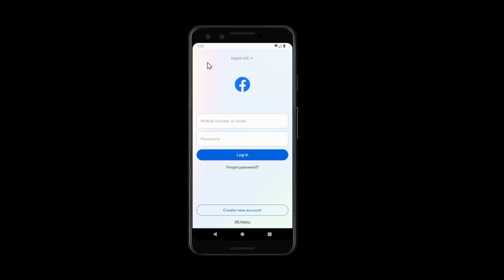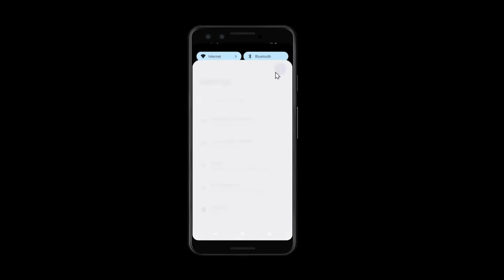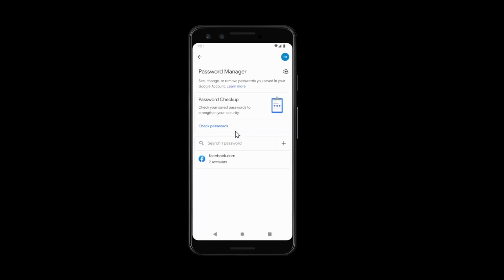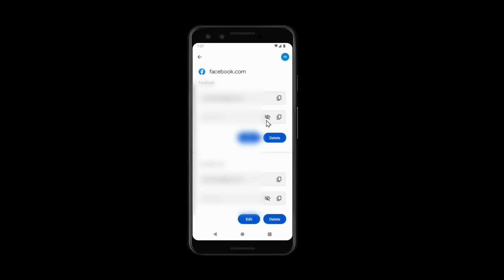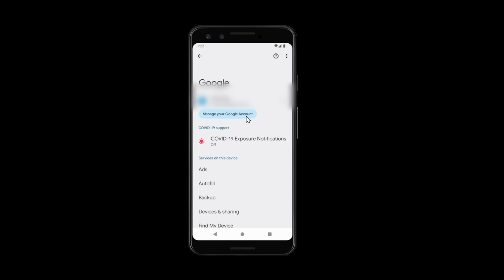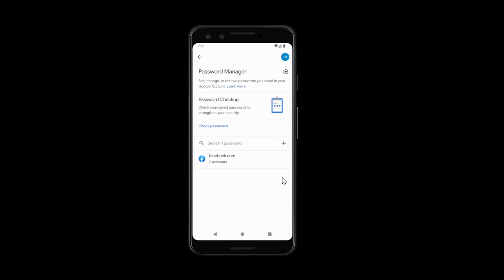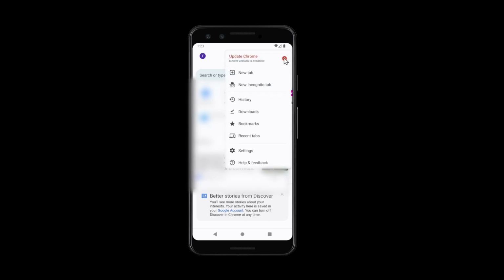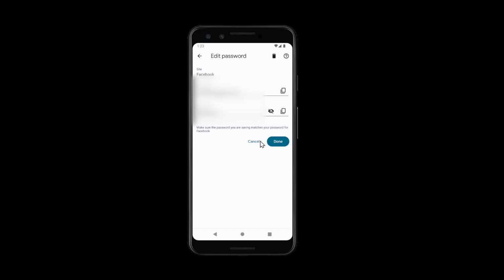How to See your Facebook Password if you Forgot it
Description
In this video, I will show how to see your facebook password if you forgot it.